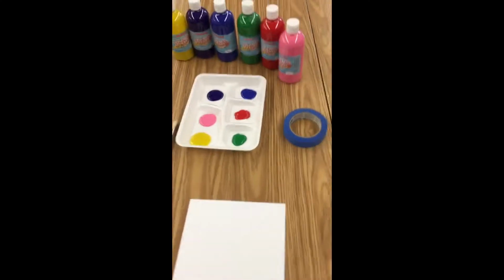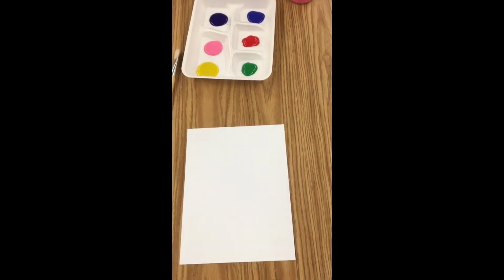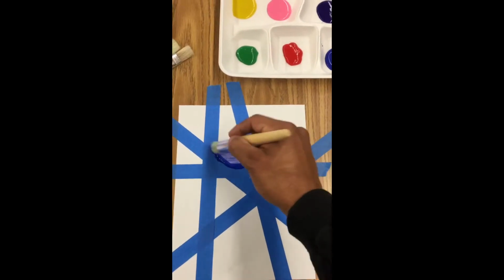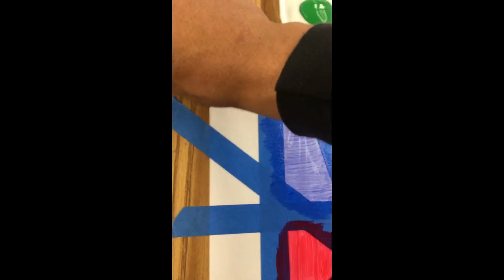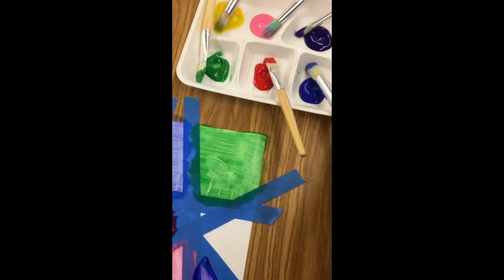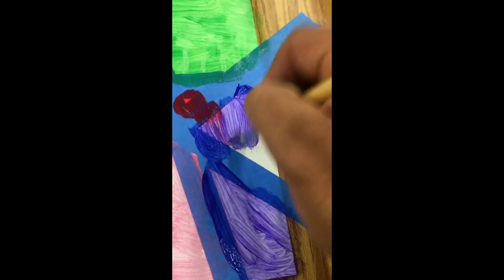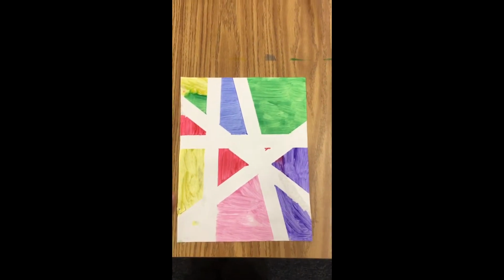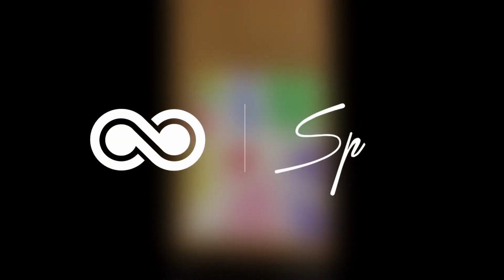Tape Art ECD 450